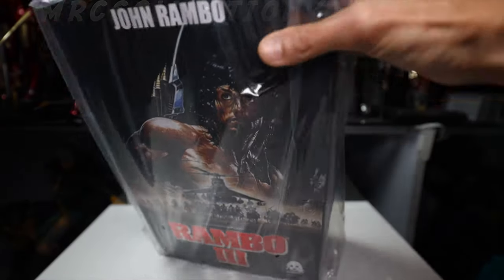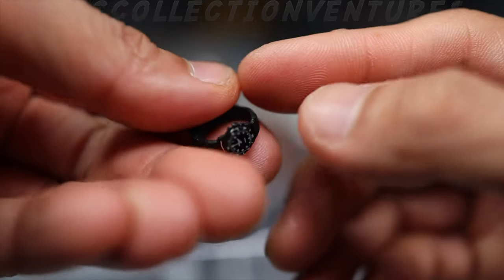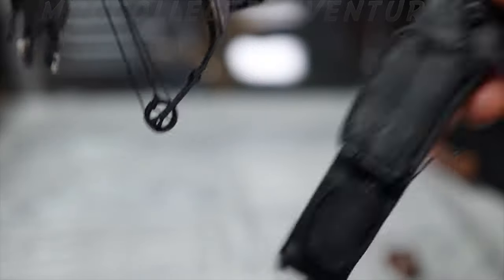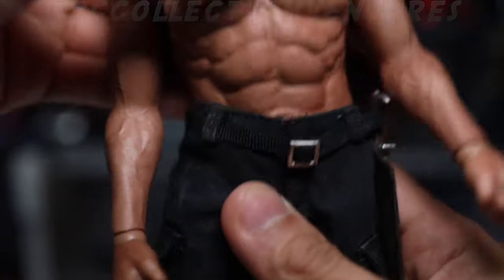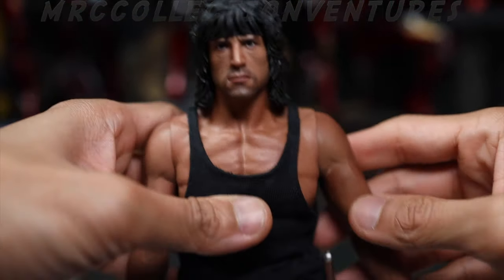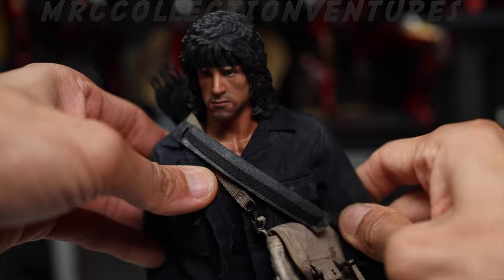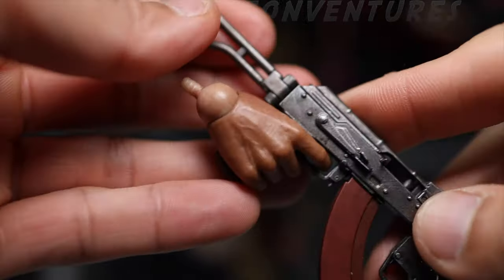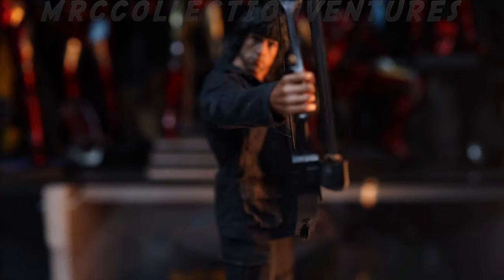JOHN RAMBO | THREEZERO |UNBOXING & REVIEW!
Finally Unboxed this Threezero!! Hope you guys enjoyed the video!